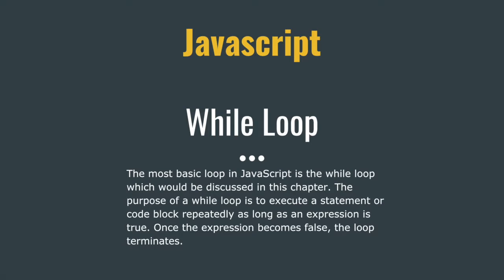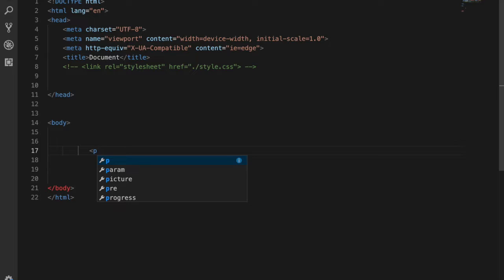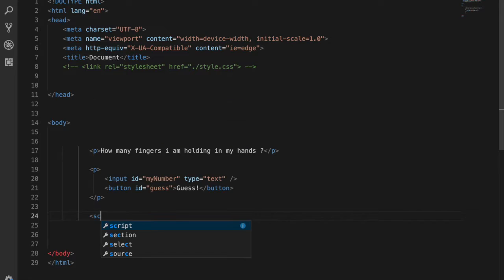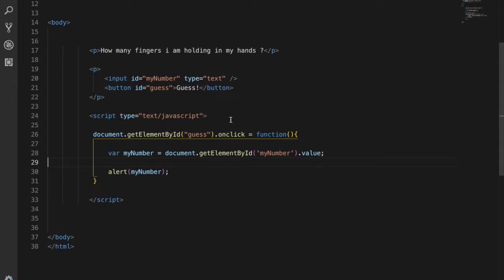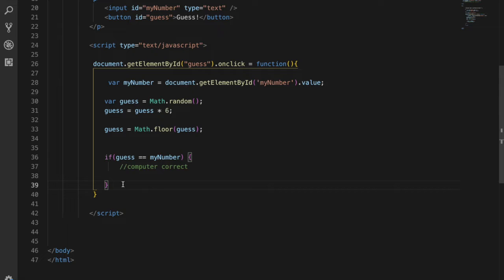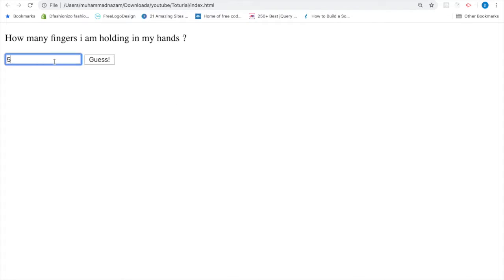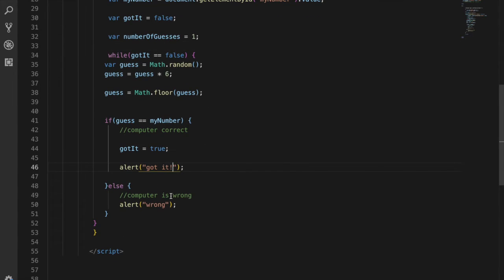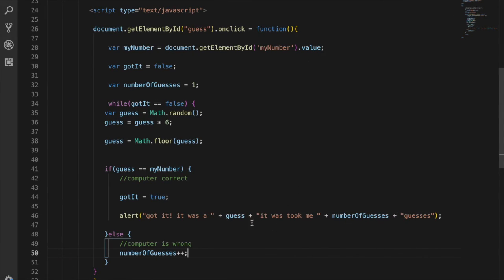How to use while loop in javascript | Learn javascript part-10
In this video we are going to learn about while loop javascript how we can use while loop and how we can random condition with it.

Watch other videos of Javascript:--

In this channel we gonna learn about :

1 ) Responsive Web pages
2 ) Create Html, CSS, Bootstrap Design
3 ) JavaScript Tutorial with JQuery
4 )
5 )
6 )# Bootstrap
7 ) React js
8 ) React Native
9 ) React Redux
10) Node js
11) Express js
12)
13 )
14) Working with some projects.

for more. !